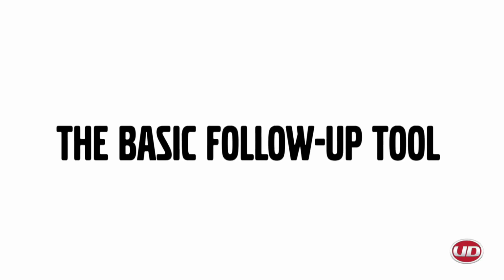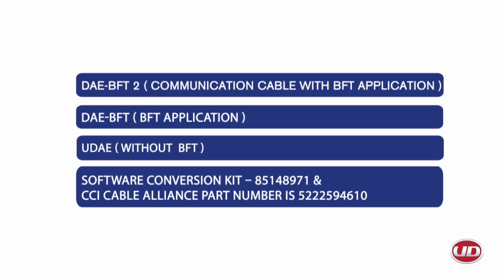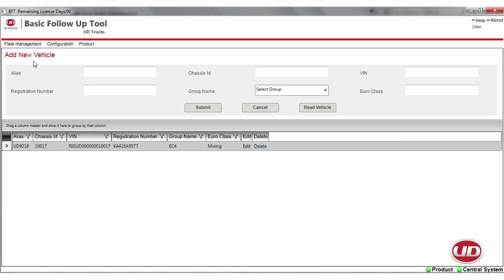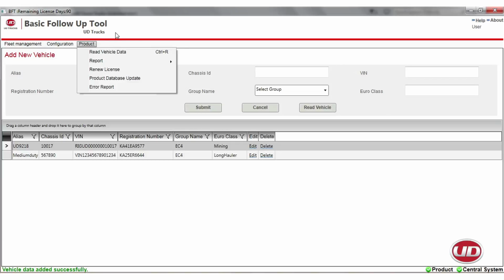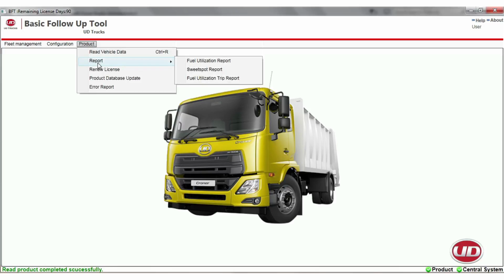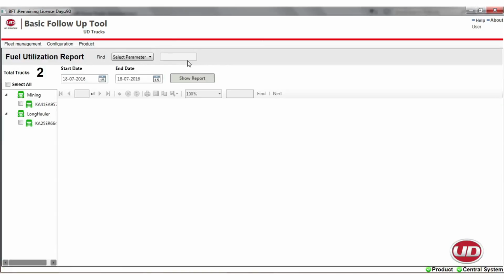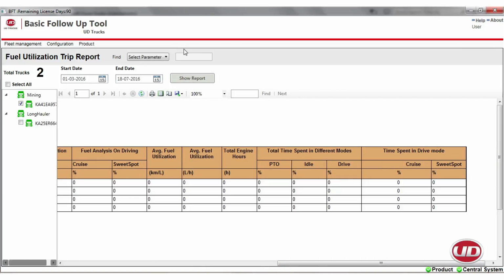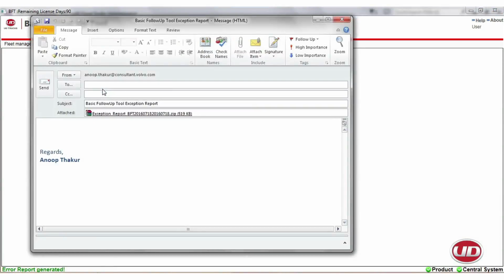Basic Follow up Tool UD